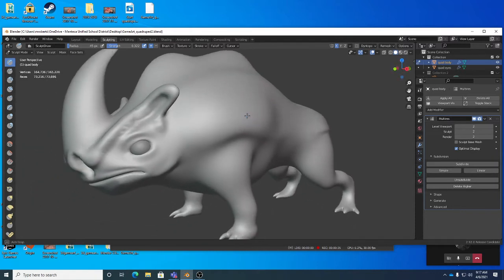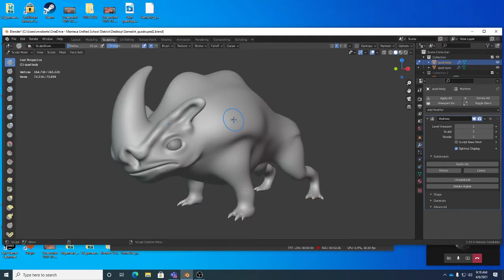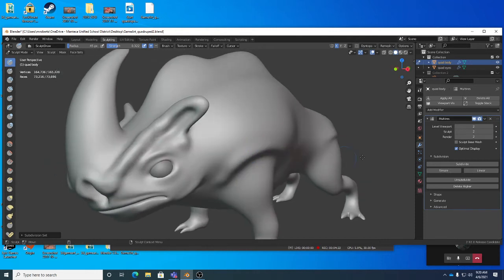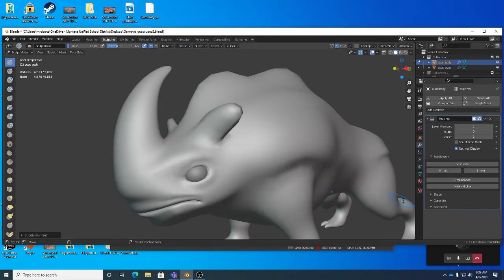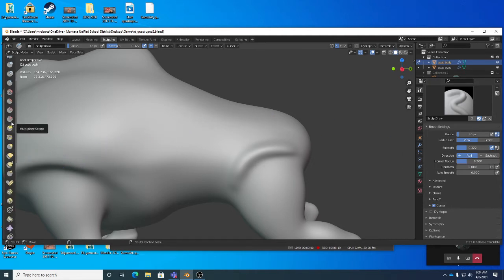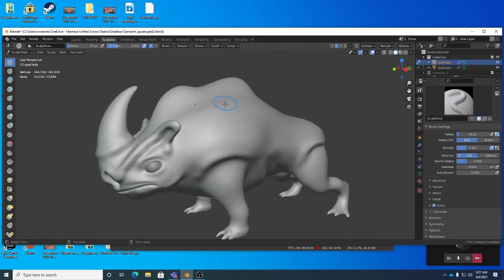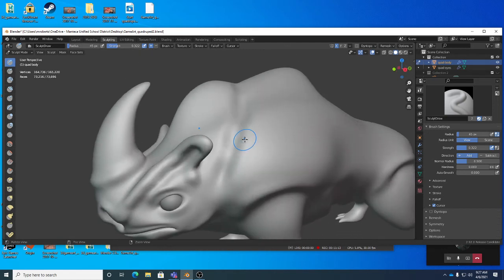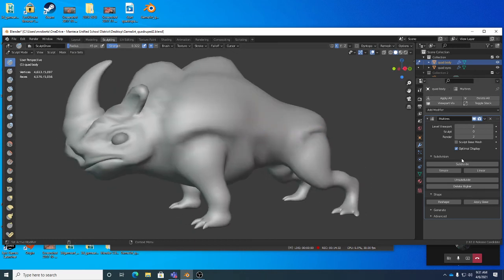Quadruped mutlires sculpting